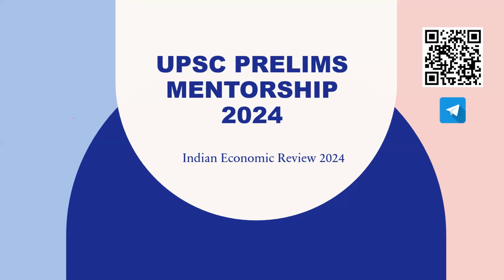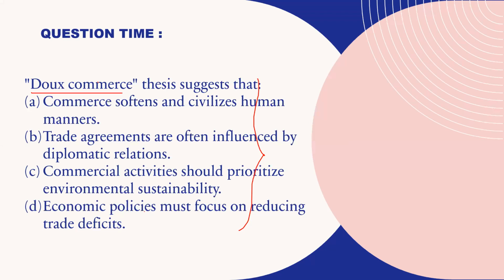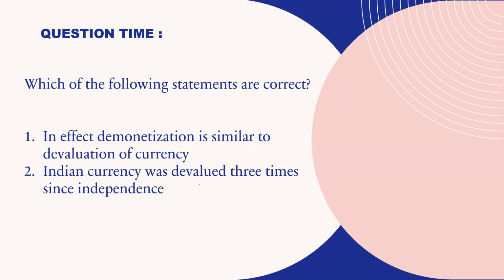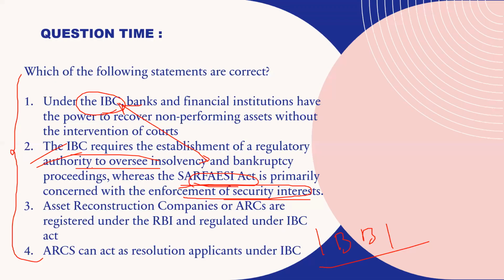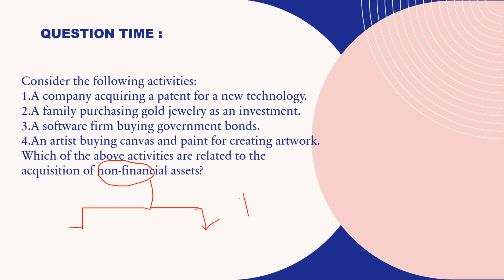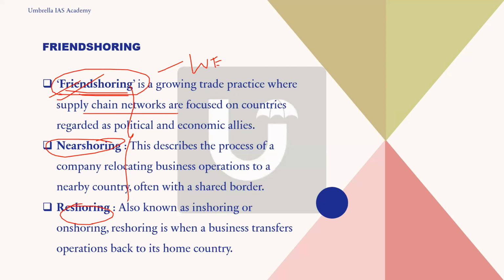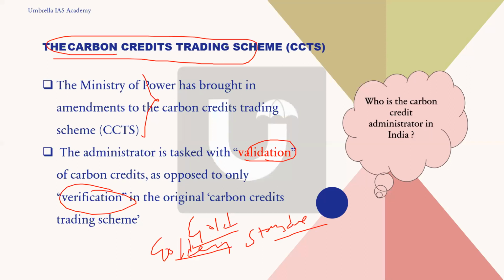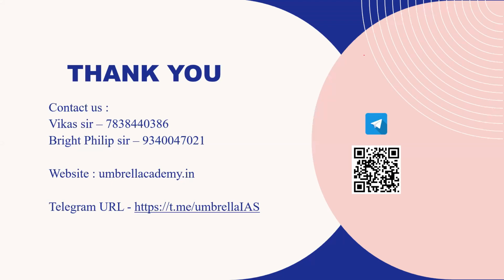Prelims Mentorship Program 2024 Class 30- Indian Economic Review